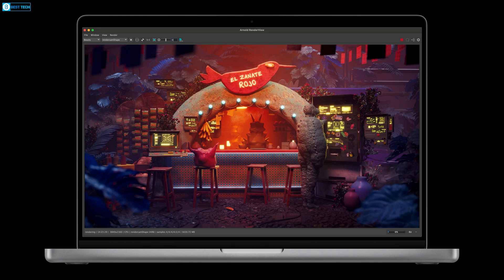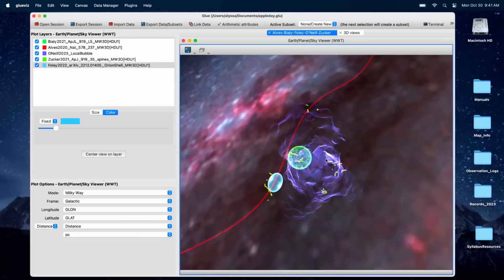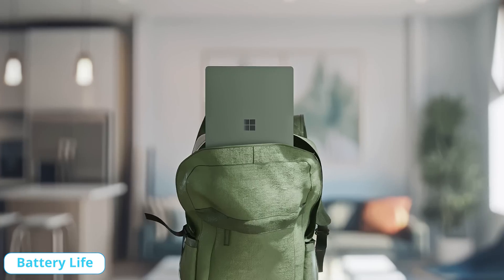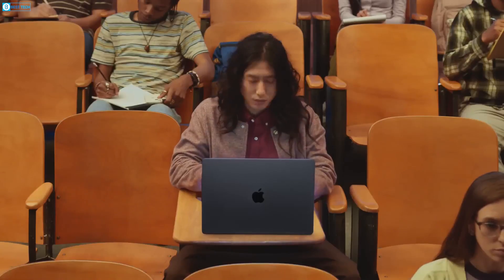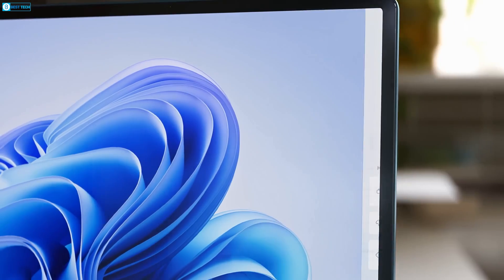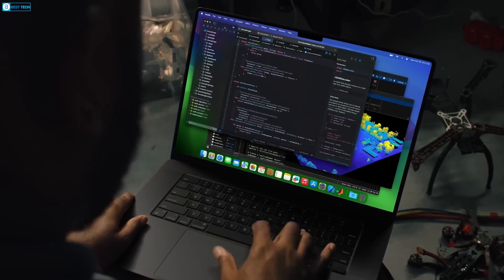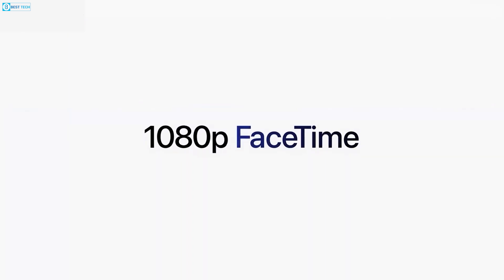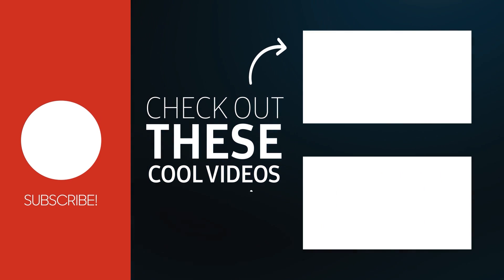Surface Laptop 6 vs. MacBook Air M3: Horrible Differences!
contrasting the M3 MacBook Air from Apple and the Surface Laptop 6 from Microsoft, two powerful Windows and macOS devices. Examine features such as battery life, design, performance, and affordability to choose the best portable workmate.

Videos You May Like:
Video Source:
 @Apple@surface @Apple